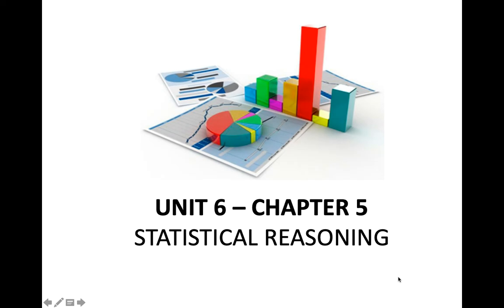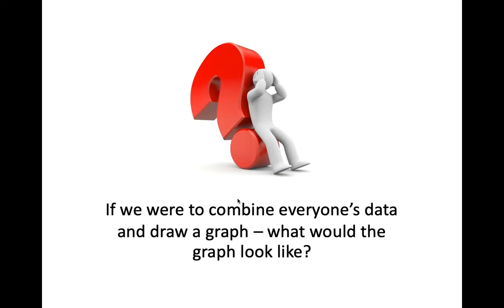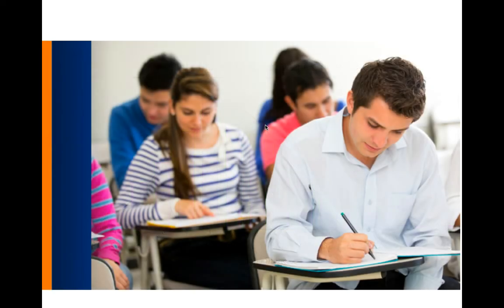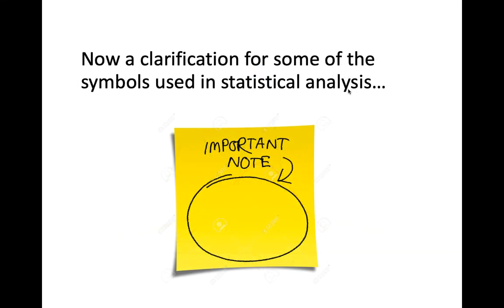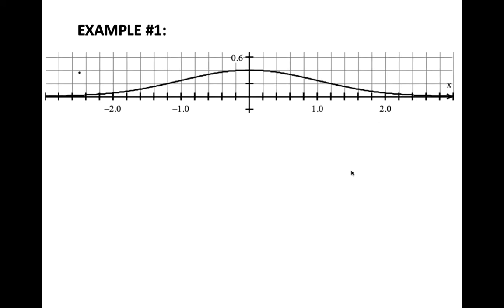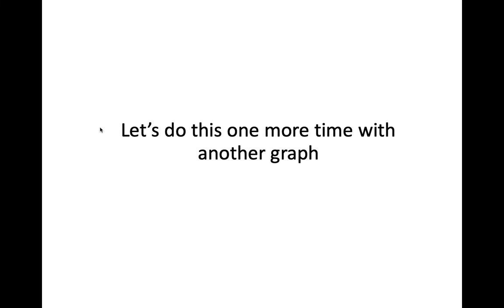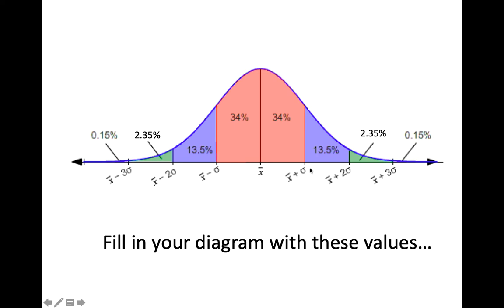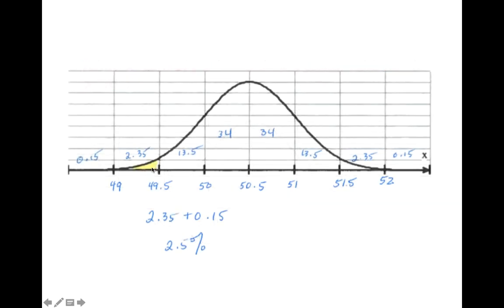5.4 NORMAL DISTRIBUTION